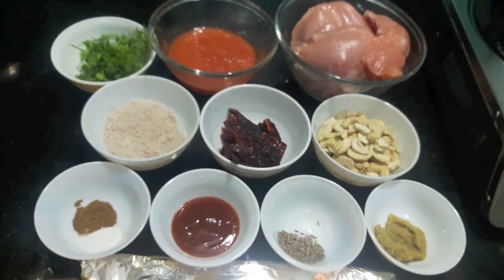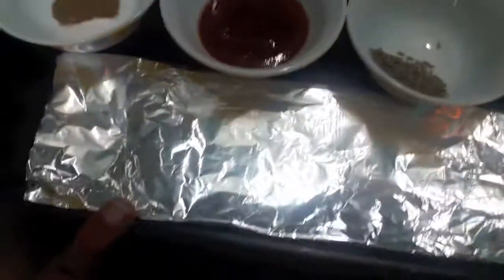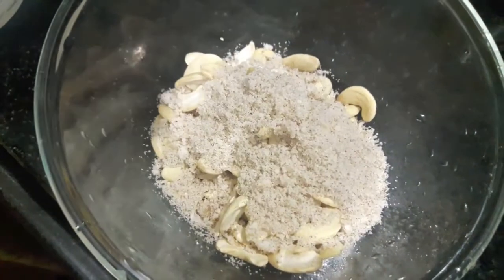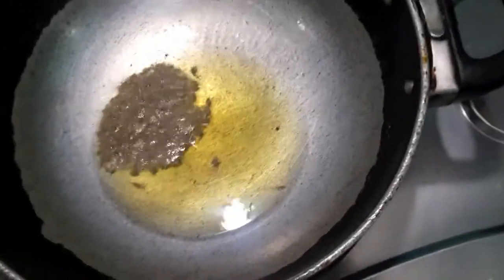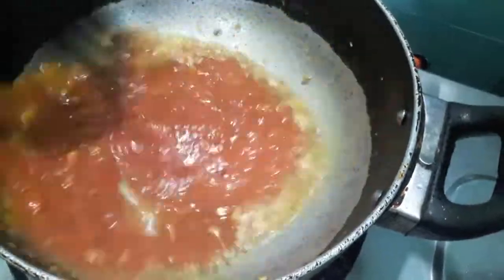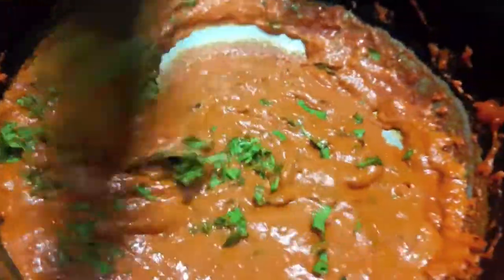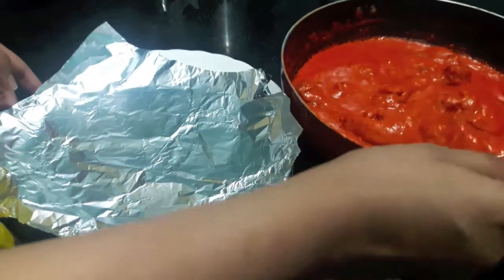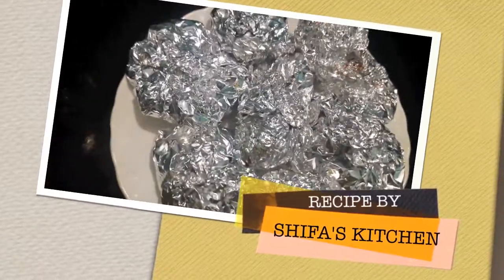** FOIL CHICKEN | RED FOIL CHICKEN **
** GREEN FOIL CHICKEN **

**BOHRI BIRYANI**

** VEG NOODLES **

**SPONGE CAKE**

 **RICE CHAPATI**

XOXO ,
SHIFA'S KITCHEN